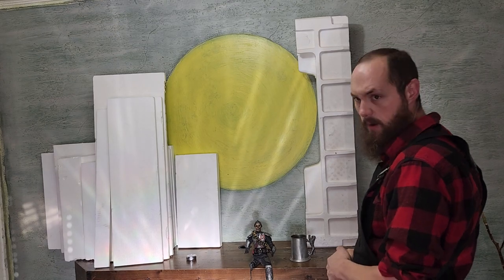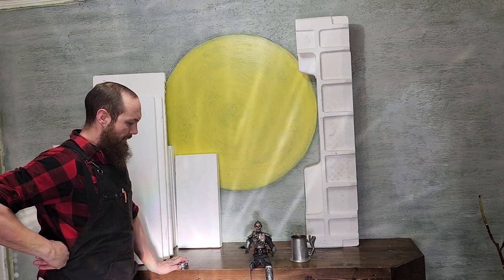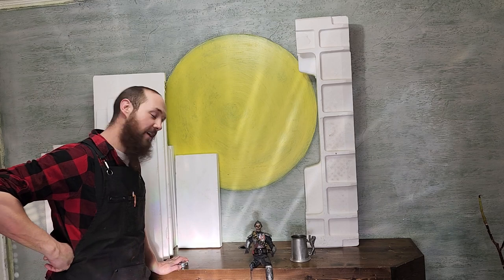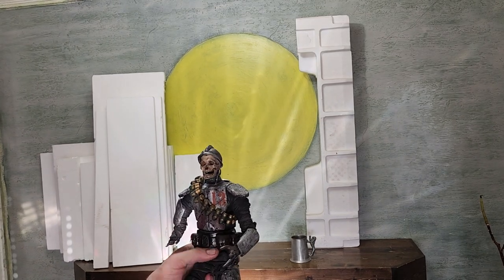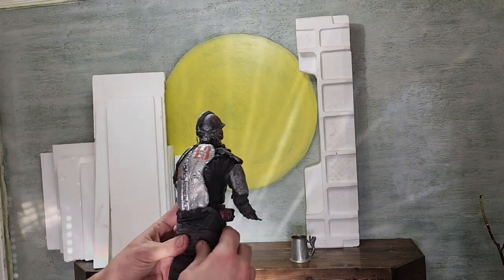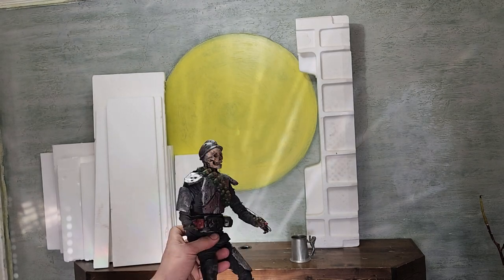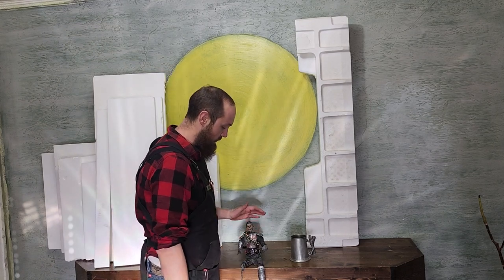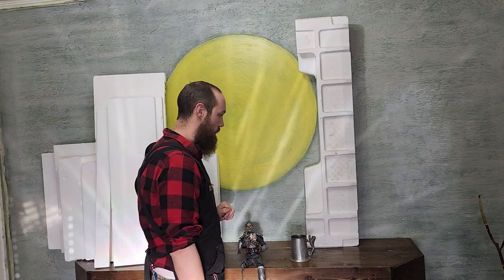Bunker street diorama build Pt.1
Hello this is the first video in a series in which I hand build, a roughly 1/6 scale diorama from mostly recycled materials ! like comment and subscribe to follow the journey!